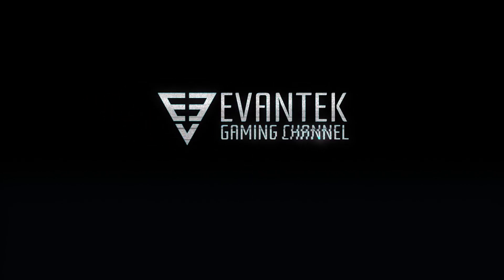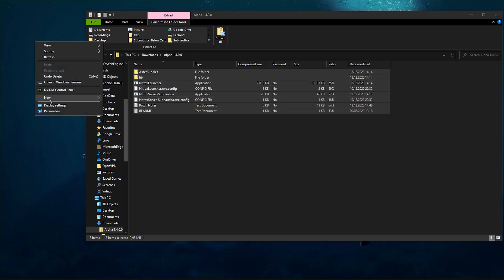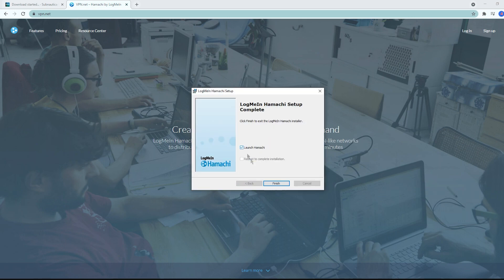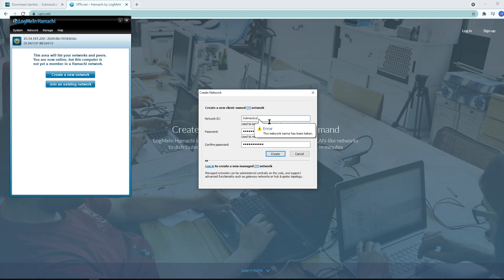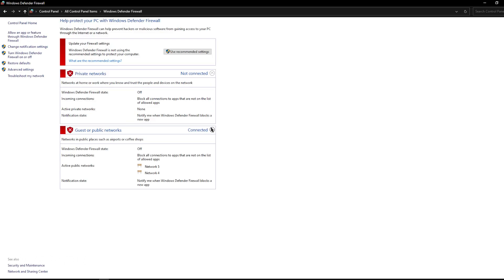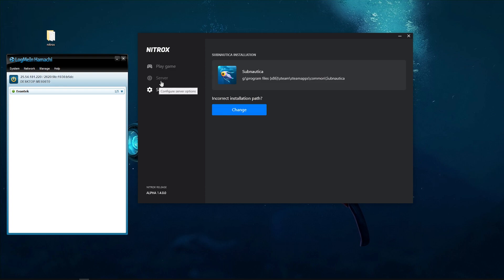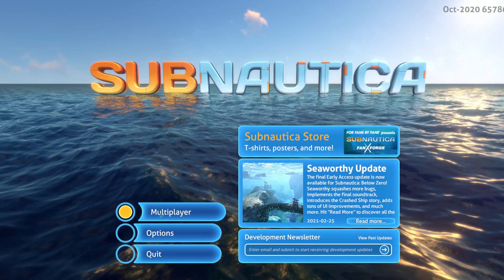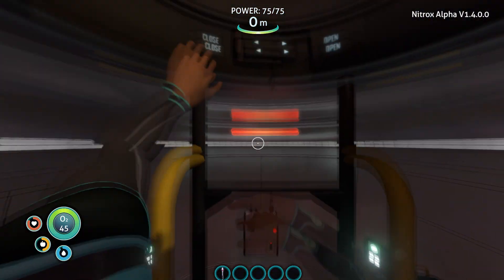Nitrox Subnautica Multiplayer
This is a video made to show my audience how to install the nitrox multiplayer mod for Subnautica.

00:00 Nitrox mod setup
01:15 Hamachi setup
03:34 Firewall issues
04:11 Subnautica multiplayer setup
06:07 Starting the multiplayer game